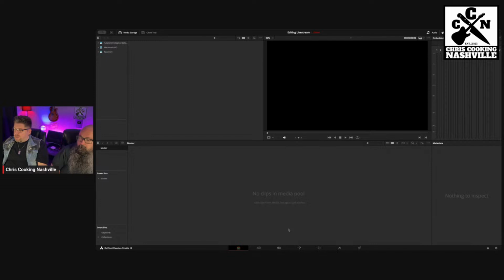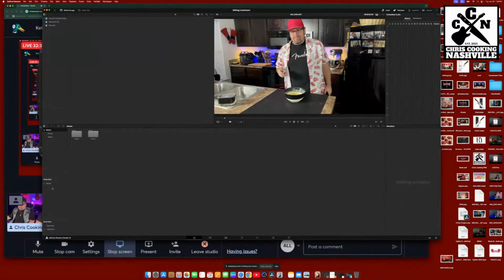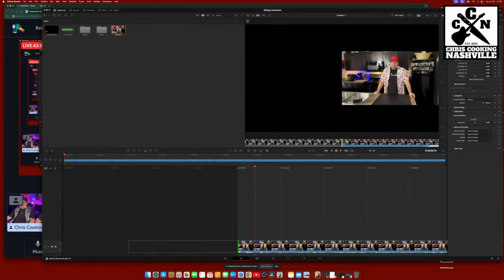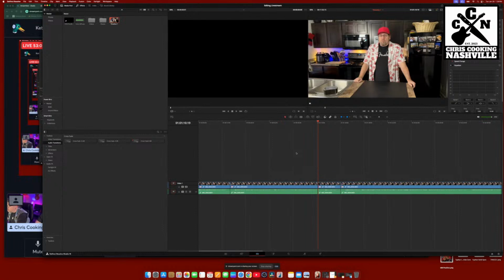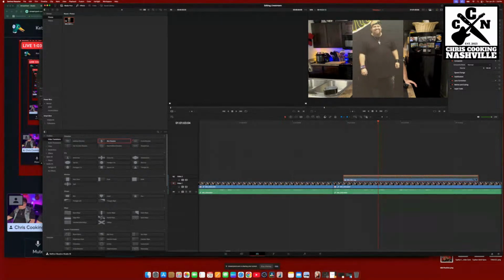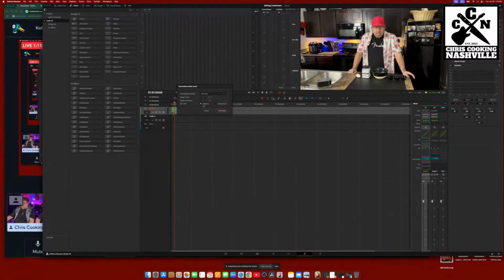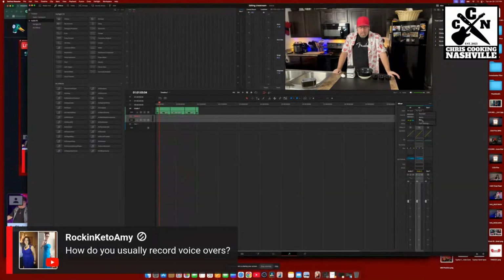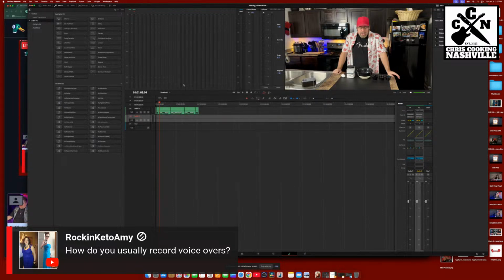Keto/Carnivore Video Editing Solution: Goodbye CapCut!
With the recent issues with TikTok, and as a result CapCut, many keto and carnivore creators have found themselves struggling with video editing. Like, subscribe, and share, and hang out with Dustin of Keto Simple and myself as we talk about using Davinci Resolve to edit videos, why you should too, and how you can make it as easy as possible from the beginning. This overview of video editing will help our fellow Proper Human Diet creators get a jumpstart on video editing that won't bug out on them due to apps being shut down.

If you enjoy our channel and want to show your support,

About KetoSimple
Welcome to KetoSimple! We create content around keto recipes, keto snacks, and honest reviews of keto products. I’ve been on a ketogenic journey since 2016, and I’m here to share insights, tips, and honest feedback.

Check out our favorites: If I forgot you & you want to be listed here, let me know!